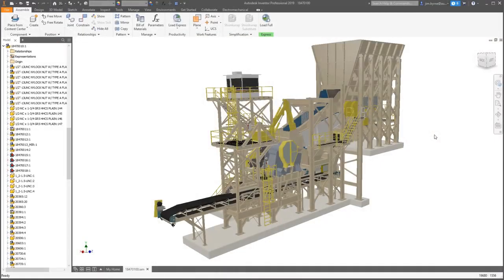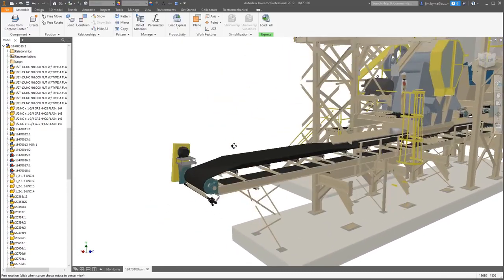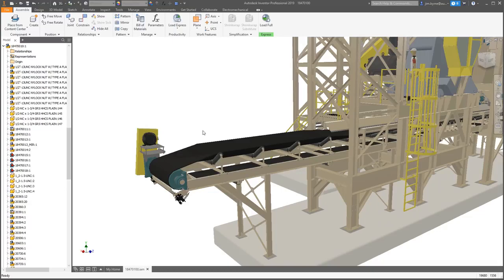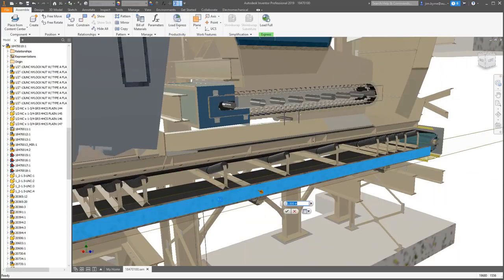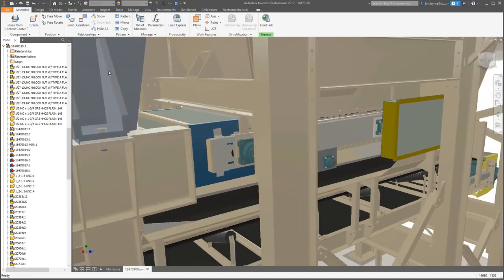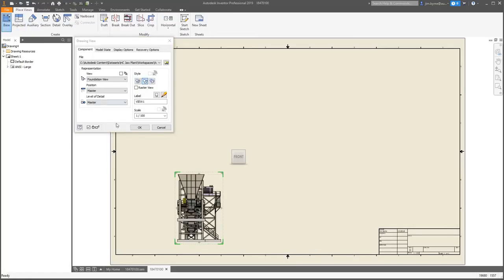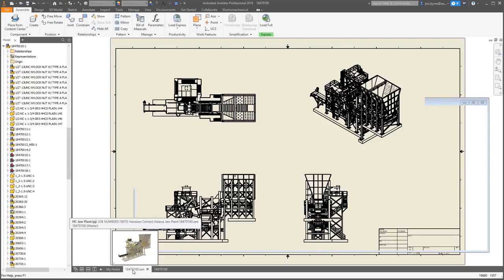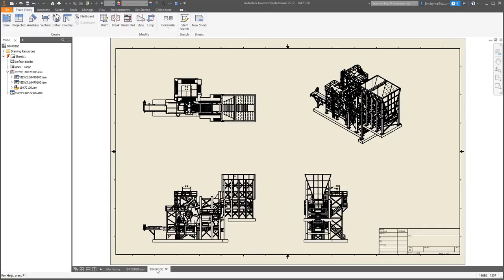Inventor 2019 Mejoras en el rendimiento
Innovaciones en la experiencia del usuario con ensamblajes de alta complejidad minimizando las esperas en la creación de vistas seccionadas en 3D y en la creación de planos.